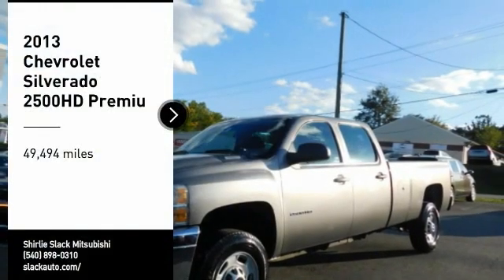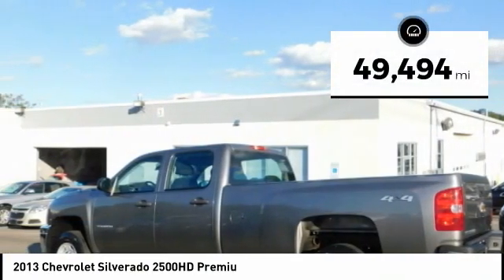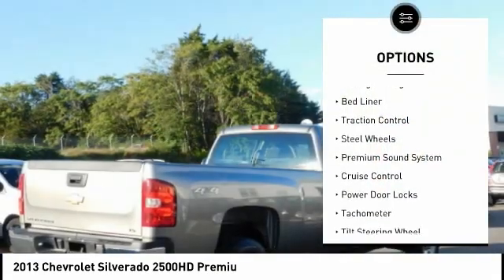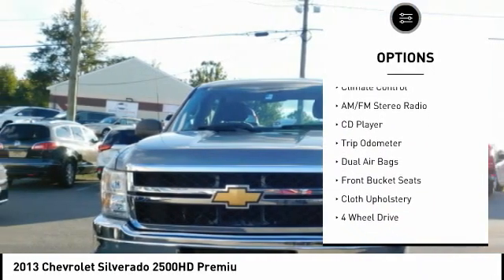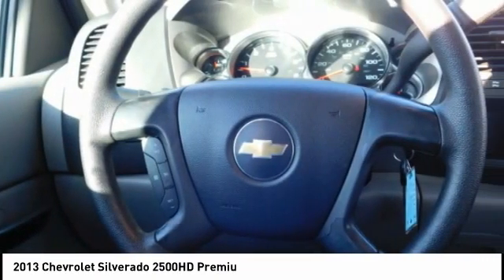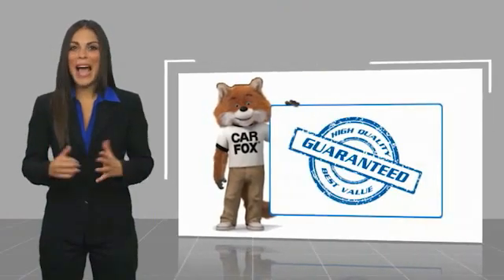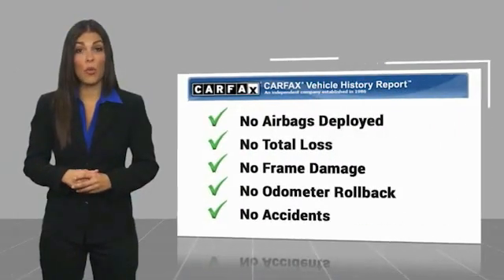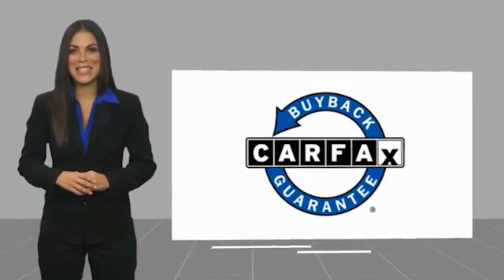2013 Chevrolet Silverado 2500HD Fredericksburg VA 77607H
2013 Chevrolet Silverado 2500HD Premiu

Work Truck trim. Excellent Condition, CARFAX 1-Owner, GREAT MILES 49,479! TRANSMISSION, 6-SPEED AUTOMATIC, HEAV... AUDIO SYSTEM, AM/FM STEREO WITH MP3 C... 4x4, ENGINE, VORTEC 6.0L VARIABLE VALVE TI... REMOTE KEYLESS ENTRY CLICK ME! KEY FEATURES INCLUDE: 4x4. Child Safety Locks, Electronic Stability Control, 4-Wheel ABS, Vinyl Seats, Tire Pressure Monitoring System. OPTION PACKAGES: DIFFERENTIAL, HEAVY-DUTY AUTOMATIC LOCKING REAR, AUDIO SYSTEM, AM/FM STEREO WITH MP3 COMPATIBLE CD PLAYER seek-and-scan, digital clock, auto-tone control, Radio Data System (RDS), speed-compensated volume and TheftLock, TRANSMISSION, 6-SPEED AUTOMATIC, HEAVY-DUTY, ELECTRONICALLY CONTROLLED with overdrive and tow/haul mode. Includes Cruise Grade Braking and Powertrain Grade Braking (STD), REMOTE KEYLESS ENTRY: with 2 transmitters and panic button. REAR AXLE, 3.73 RATIO, ENGINE, VORTEC 6.0L VARIABLE VALVE TIMING V8 SFI E85-COMPATIBLE, FLEXFUEL capable of running on unleaded or up to 85% ethanol (360 hp [268.4 kW] @ 5400 rpm, 380 lb-ft of torque [513.0 N-m] @ 4200 rpm) with (E63) fleetside pickup box; (322 hp [240.1 kW] @ 4400 rpm, 380 lb-ft of torque [513.0 N-m] @ 4200 rpm) with (ZW9) pickup box delete (STD). Chevrolet Work Truck with Graystone Metallic exterior and Dark Titanium interior features a 8 Cylinder Engine with 360 HP at 5400 RPM*. Non-Smoker vehicle, New Tires, Local Trade EXPERTS REPORT: These big pickups have more strength and capability than most drivers will ever need. -CarAndDriver.com. SHOP WITH CONFIDENCE: AutoCheck One Owner Horsepower calculations based on trim engine configuration. Fuel economy calculations based on original manufacturer data for trim engine configuration. Please confirm the accuracy of the included equipment by calling us prior to purchase.